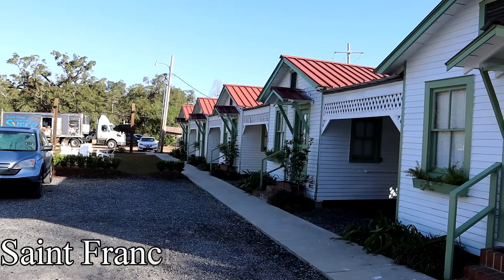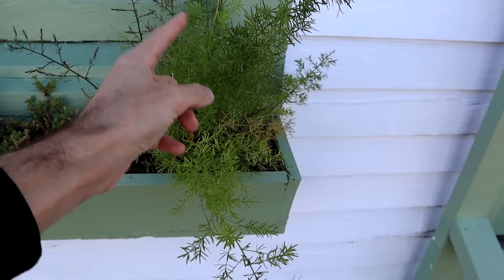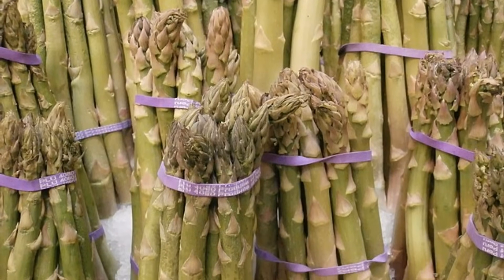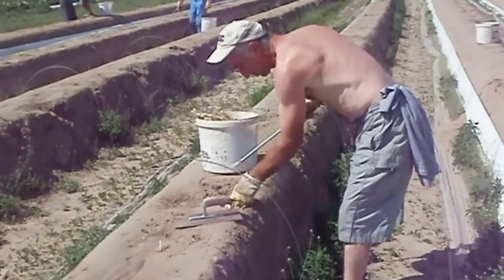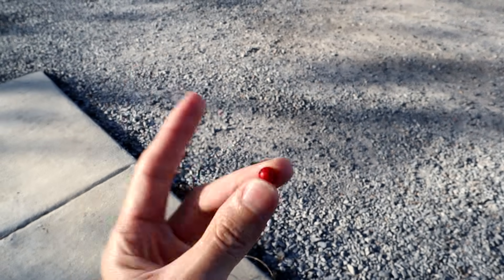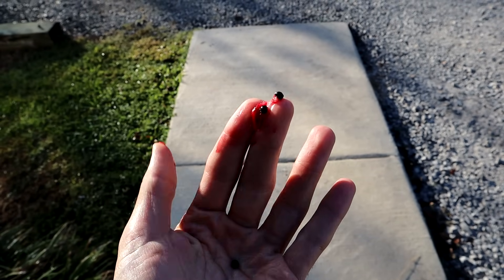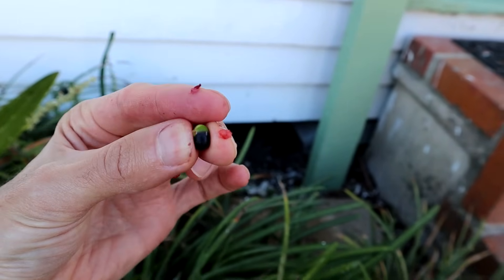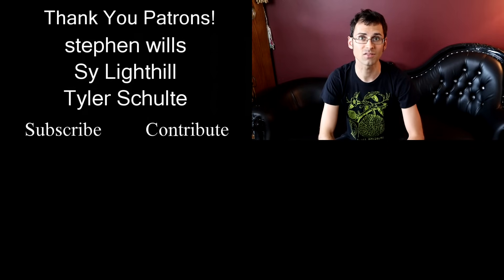ASPARAGUS HAS A FRUIT (Asparagus fern) - Weird Fruit Explorer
Ep 583: Asparagus Berries
Scientific name: Asparagus Sp.
Location: Saint Francisville, LA